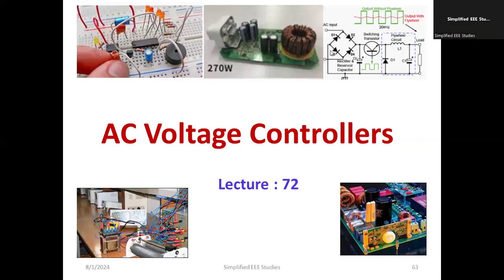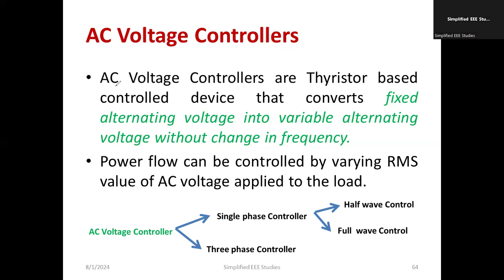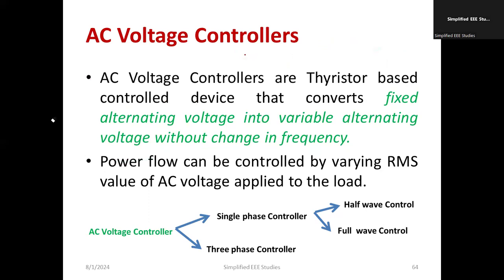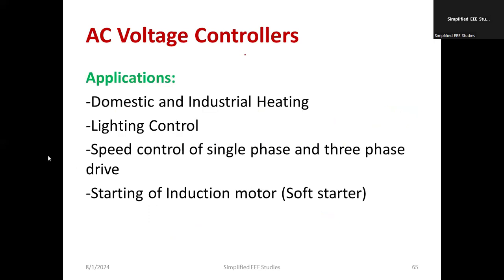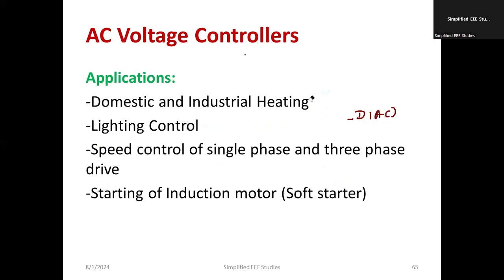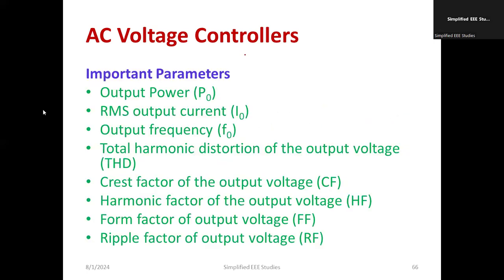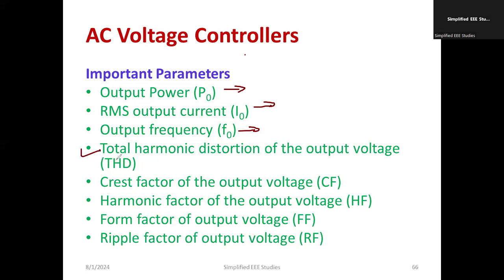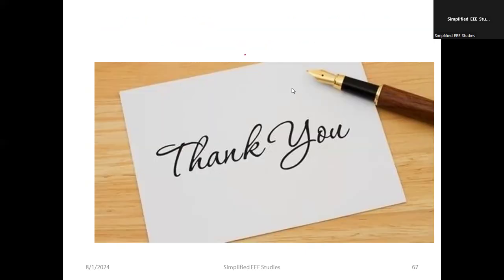What is AC Voltage Controllers ? Applications| Selection Parameters|Types of AC voltage Controllers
Dear all,
Welcome to our latest video where we dive deep into the world of AC voltage controllers! 🌟

In this comprehensive guide, we'll cover:

🔌 What are AC Voltage Controllers?
Discover the basics of AC voltage controllers, including how they function and why they are essential in various applications.

⚙️ Applications of AC Voltage Controllers:
Explore the wide range of industries and scenarios where AC voltage controllers are used, from household appliances to industrial machinery.

📊 Key Parameters:
Understand the crucial parameters that define AC voltage controllers' performance, efficiency, and suitability for different tasks.

Timestamps:

00:00 Introduction
01:30 What are AC Voltage Controllers?
02:00 Applications of AC Voltage Controllers
04:00 Key Parameters